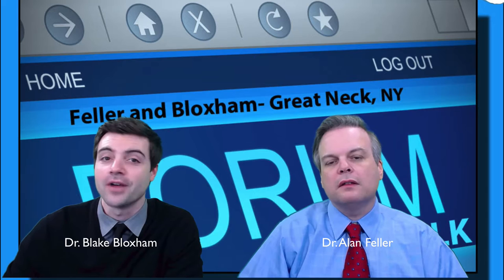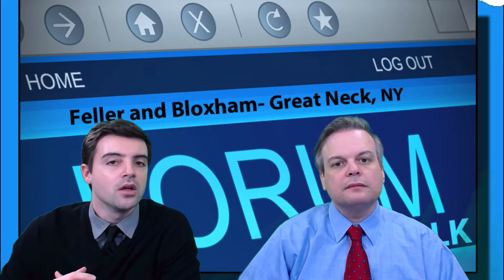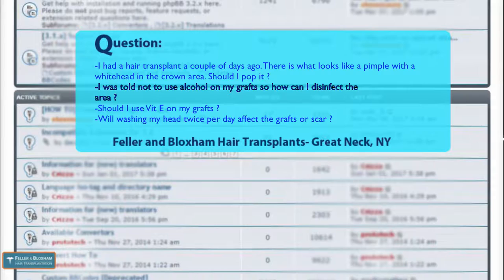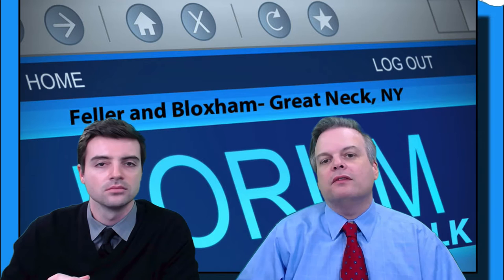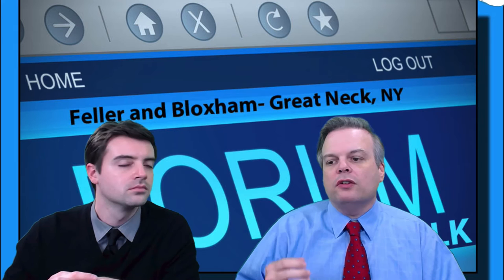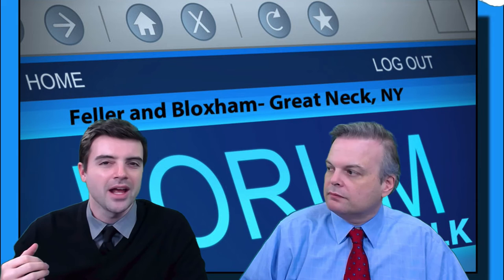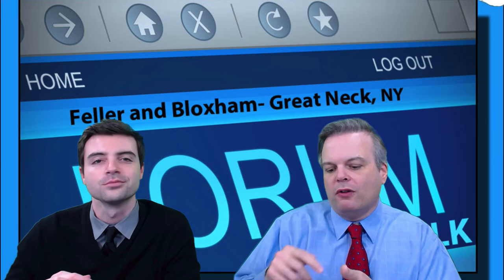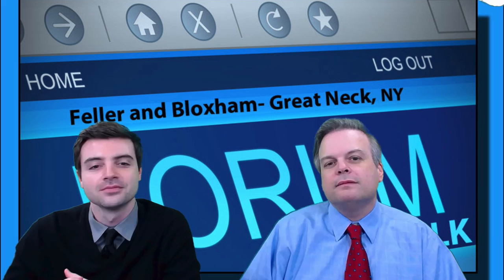Wash Hair After Hair Transplant ? Feller and Bloxham |New Jersey | New York | Long Island | Great Ne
How to wash AFTER your hair transplant.

Feller and Bloxham Hair Transplants
Great Neck, NY

Video Index
0:27 The Question.
0:58 Patient sees a pimple, should he pop it?
2:13 Disclaimer. Follow YOUR doctor's orders.
2:30 Patient want to know how to keep scalp clean after hair transplant.
4:08 Do not allow your grafts to dry out with alcohol.
4:48 Should patient put vit E on the grafts ?
5:45 Does washing head twice per day put hair grafts in danger?

Today's Forum question included four parts.
-should he pop a pimple in the recipient area?
-should I use alcohol to clean the hair transplants?
-should I use Vit E oil on the transplants?
-Is it ok to wash twice per day after a hair transplant procedure?